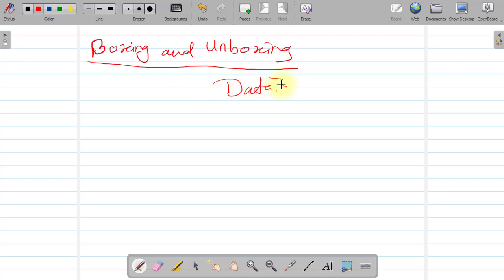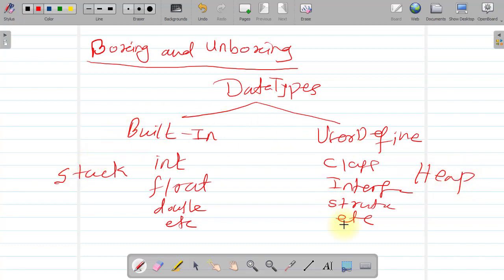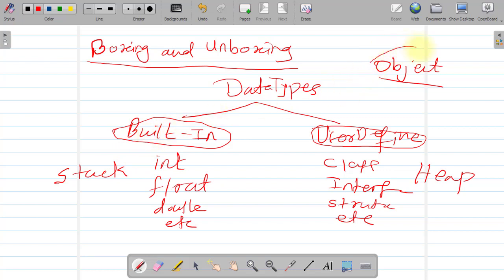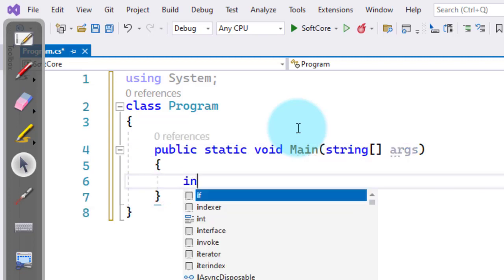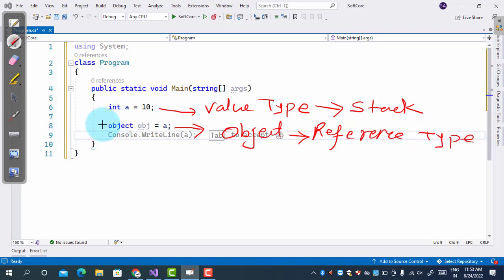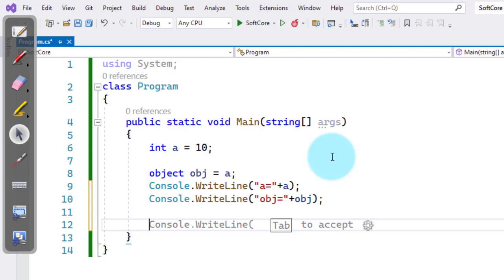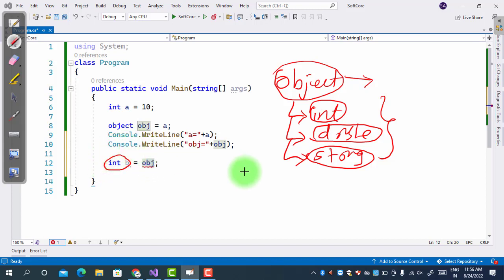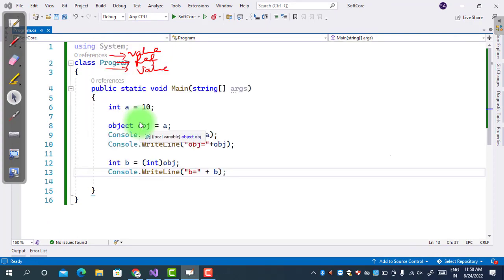Lecture 3 : Boxing and Unboxing in C#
This video explain about the basic concept of Boxing and Unboxing in C#.